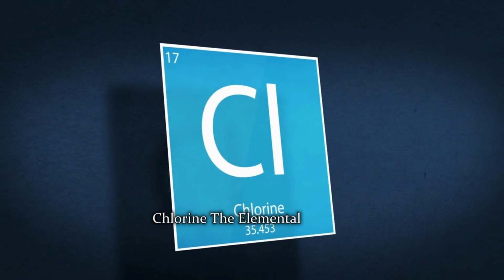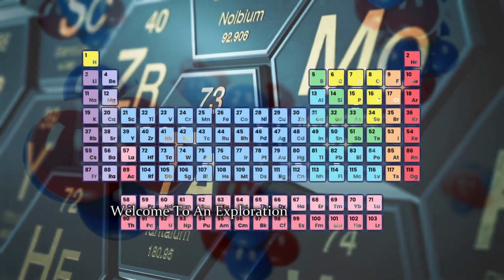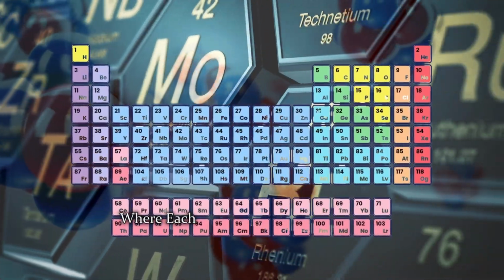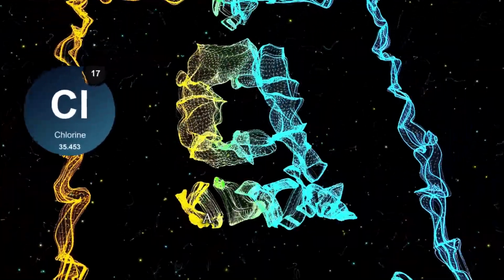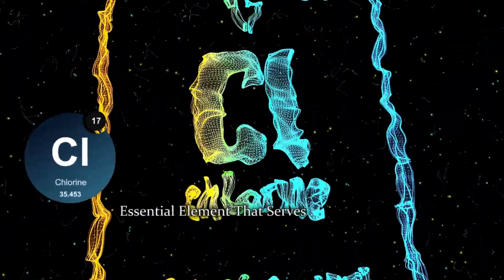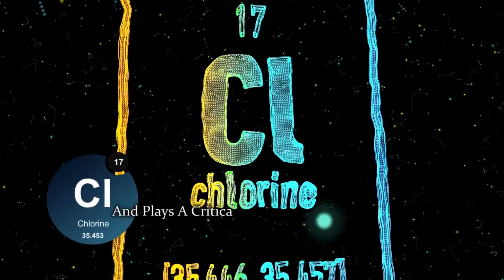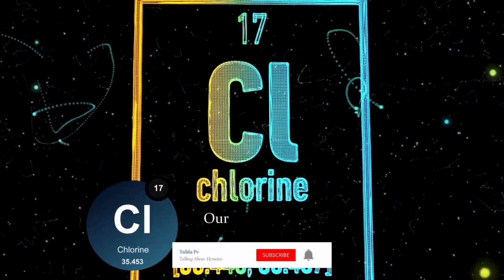17 💧💧 Chlorine Unleashed: The Refreshing Element with a Splash! 💦🌈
💡 "Dive into the world of chlorine, the element that makes a splash in more ways than one! Today, we're uncovering the refreshing secrets of this versatile and vital element."

🏊 "Chlorine's aquatic prowess takes center stage in our swimming pools, ensuring crystal-clear waters for refreshing dips. It's the unsung hero that keeps our summer escapes a splashy paradise!"

💦 "But that's not all – chlorine plays a crucial role in water treatment, purifying our drinking water and keeping waterborne diseases at bay. It's the guardian that ensures our hydration is clean and safe!"